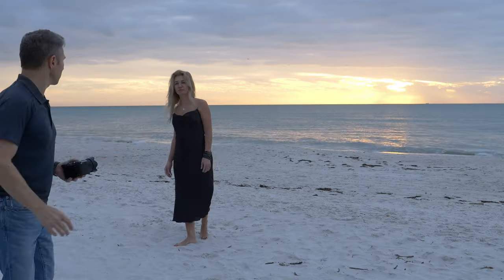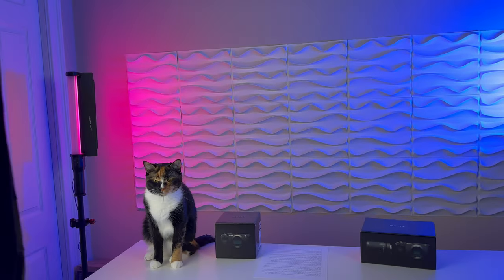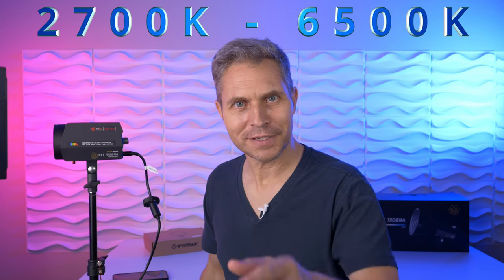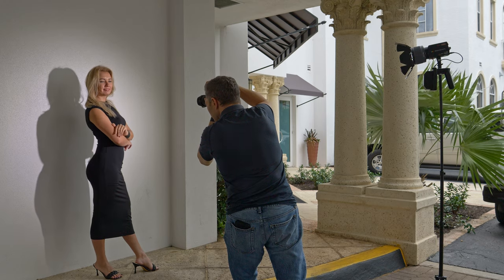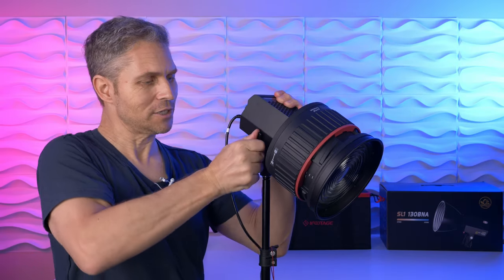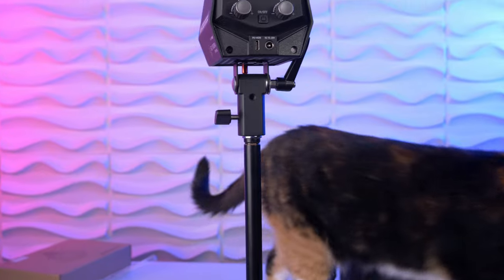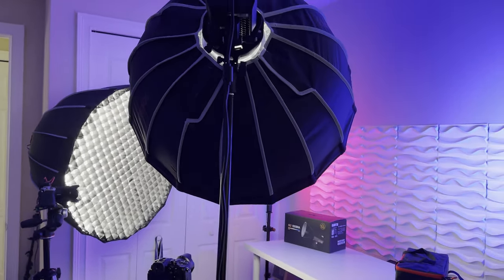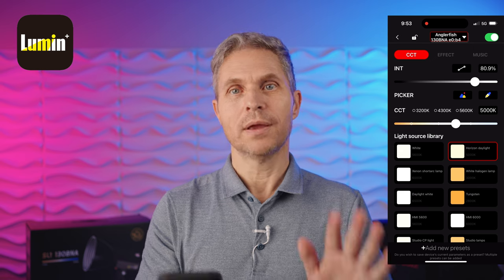How to recreate Sun Light? Best mobile video light - review & test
I chose the iFootage SL1-130BNA my new key light. Here is why:
I test it with the 90cm Quick Release Dome Soft box in my studio and outside with the 6FPM Fresnel
Light iFootage SL1-130BNA

00:00  Against strong backlight
00:57  Keylight Replacement?
01:36  Key features - why did I want it
03:09  More improvements
04:26  Setting up the 90cm Quick Release Dome Softbox
05:13  Use as key light with the Lumin+ Mobile App

The build quality of the ifootage anglerfish SL1-130BNA is really good. The soft box has a triple diffuser layer and is really precise for perfect even lighting.

BTC: bc1qmwme7dxsrek7h9z7vnrsf3en3mm4d9lq3zxvq3
ETH: 0x314F728aef158f00daF8FaAAE38E169e4ED1C86E